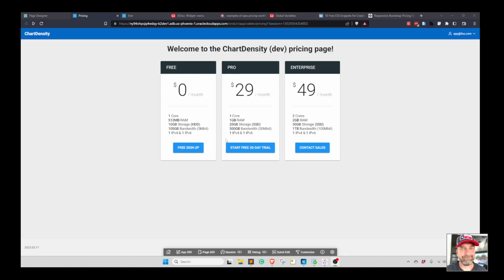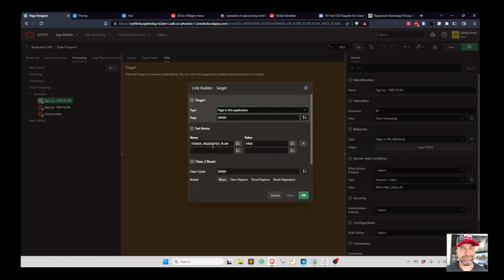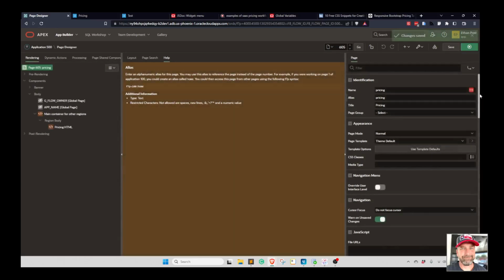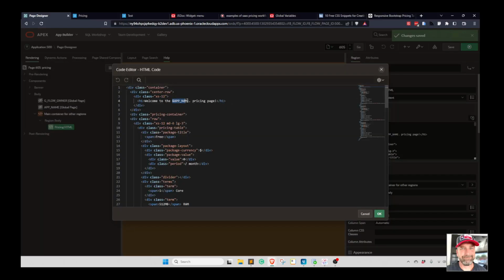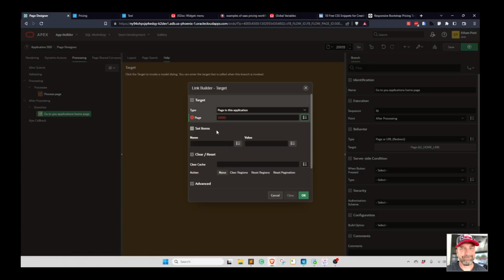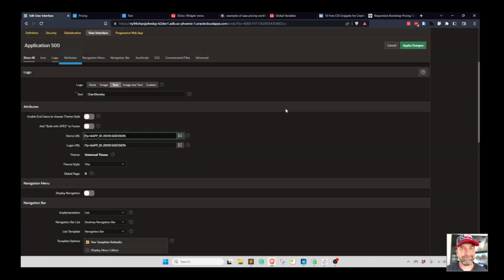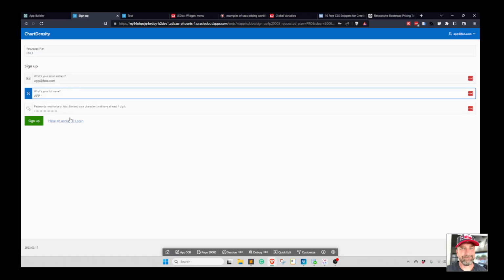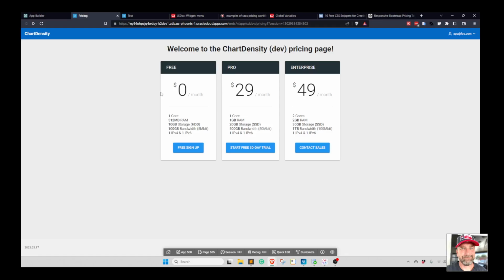ChartDensity dev update | Back to working on pricing and Stripe integration workflow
In this video I show you how I modified a free pricing example. Also talk about some tricks and tips.